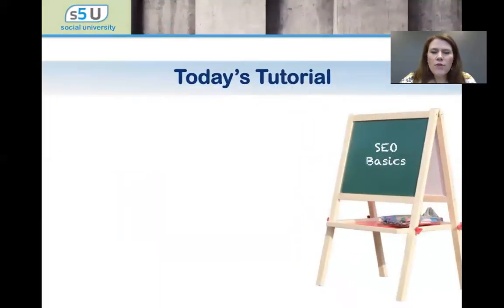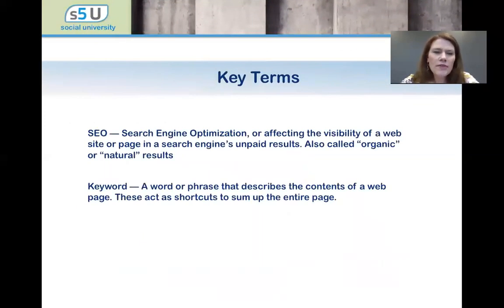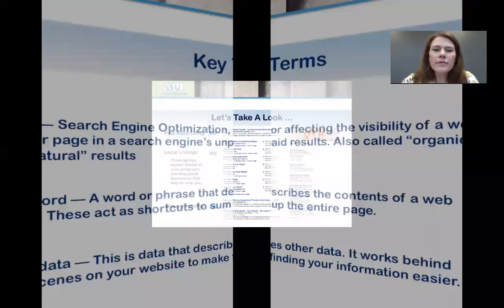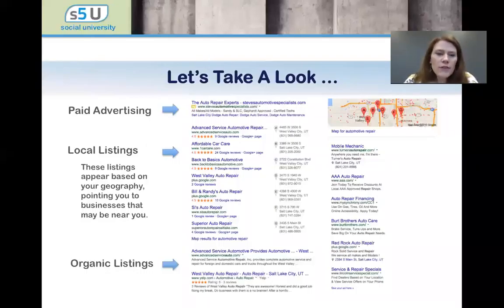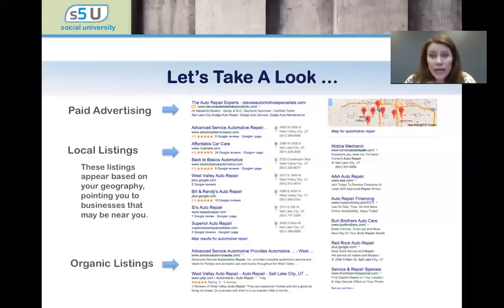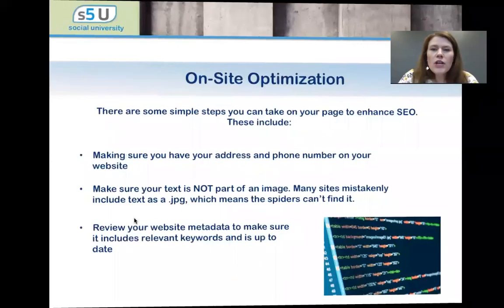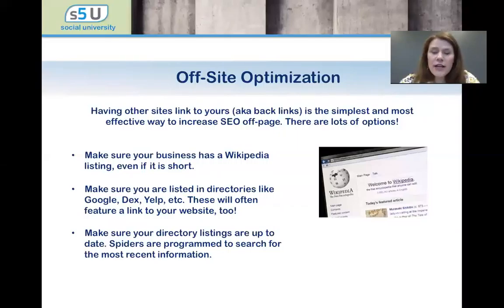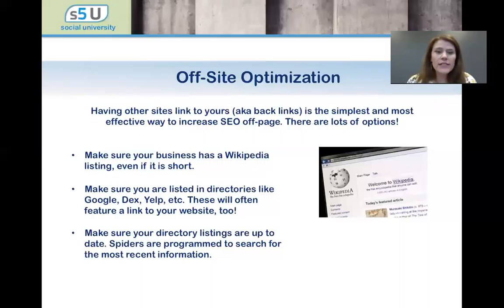Understanding SEO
Learn the basics of SEO and get some tips on free things you can do to increase your website's searchability.